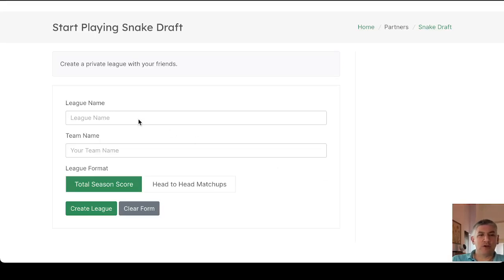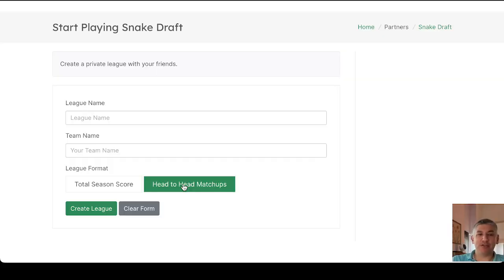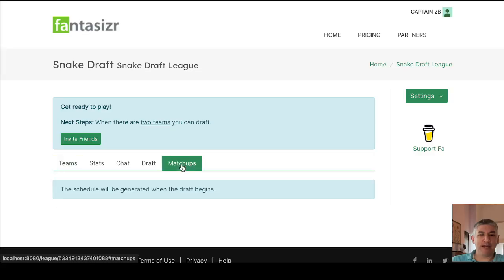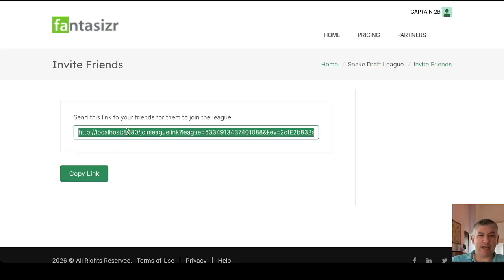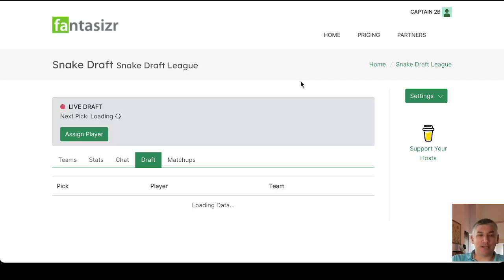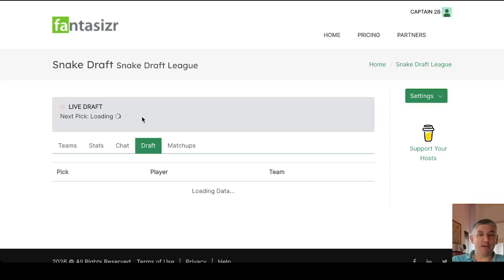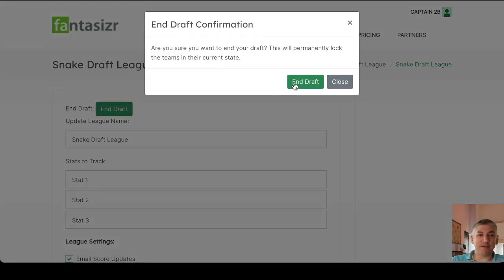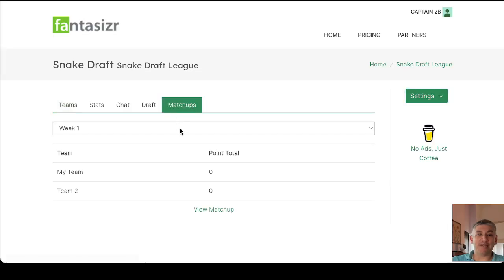Fantasizr Snake Draft Setup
Snake draft leagues can be "Total Season" score or determined by Head to Head Matches.  A league can draft after two teams have been created.  The admin can pick for all teams using the "Assign Player" button.